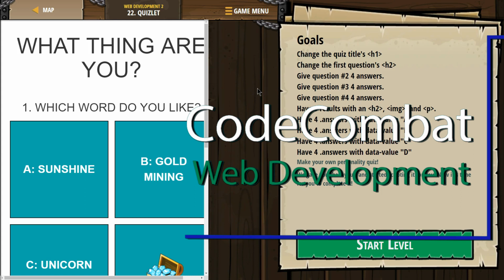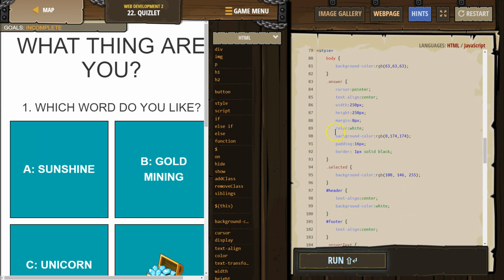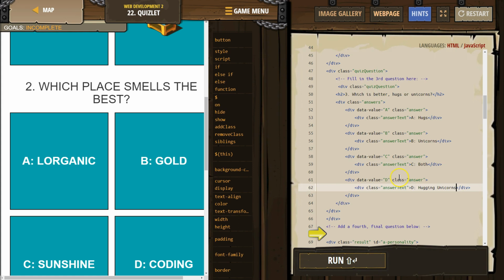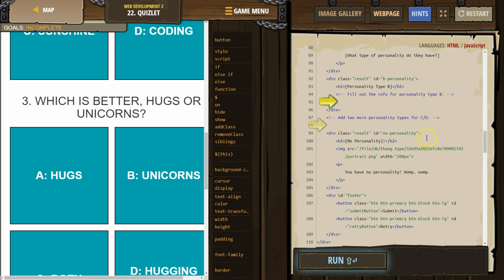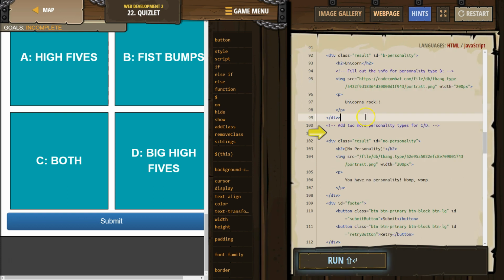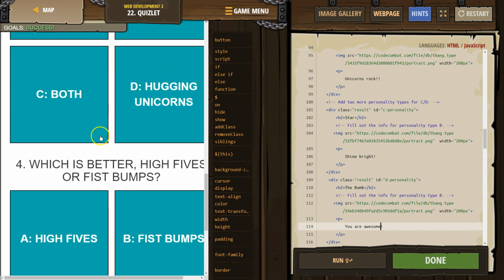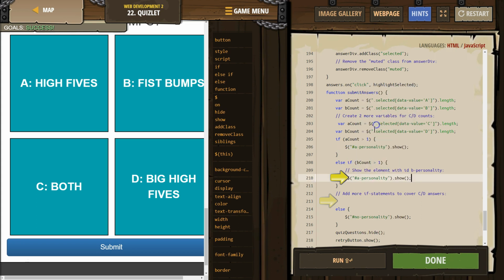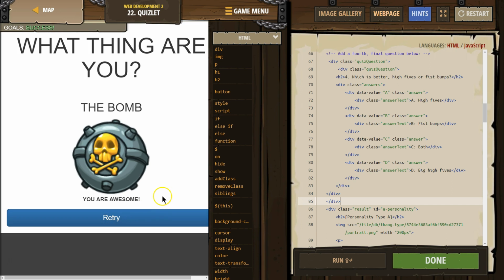CodeCombat Web Development 2 - Level 22 Quizlet Tutorial with Answers